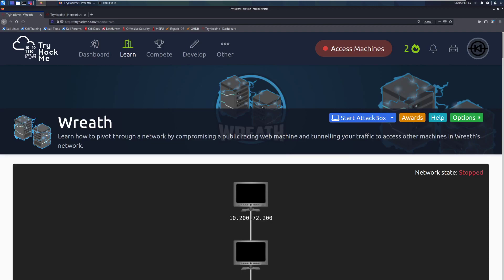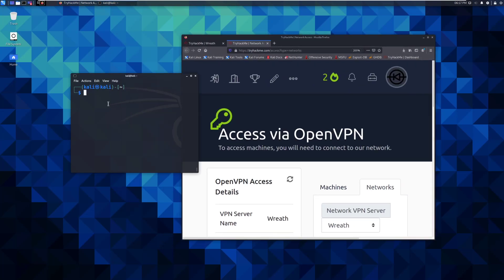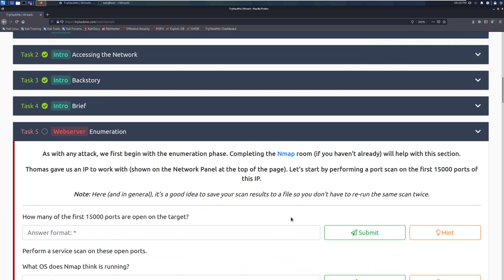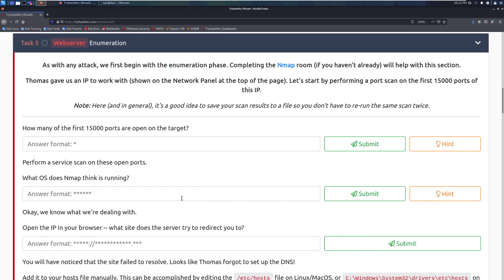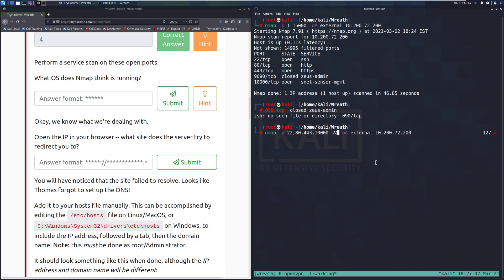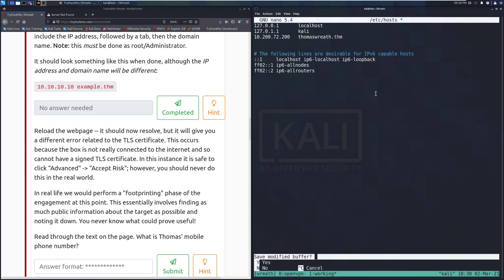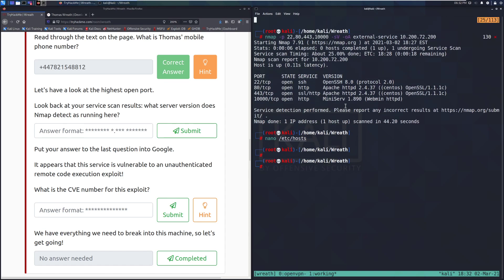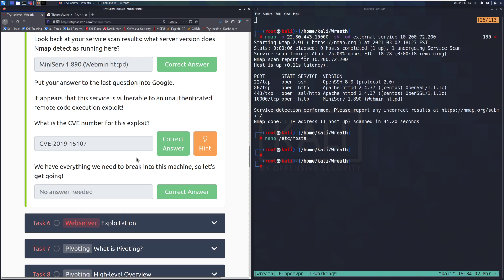TryHackMe Wreath Official Walkthrough Task 5: Webserver - Enumeration